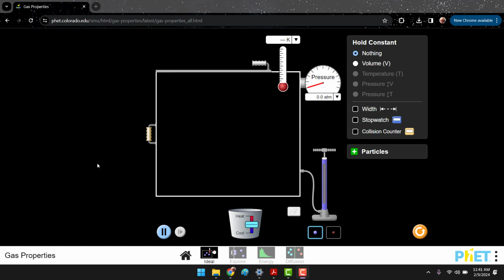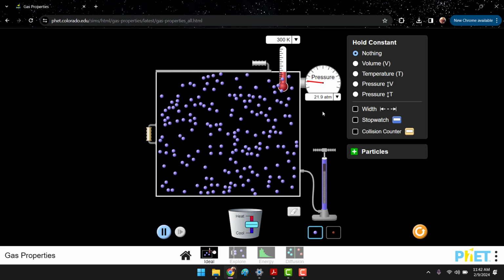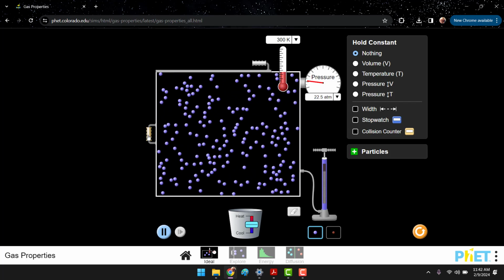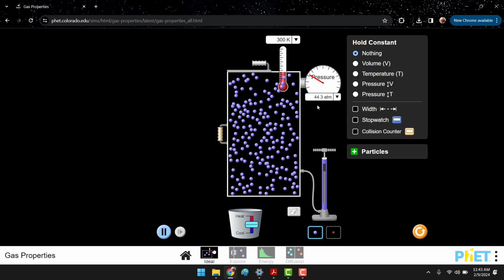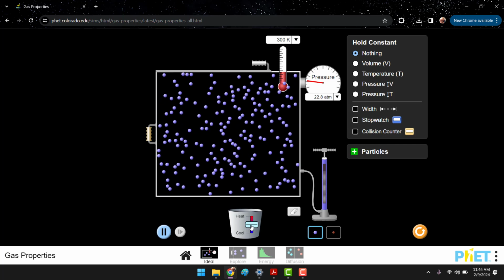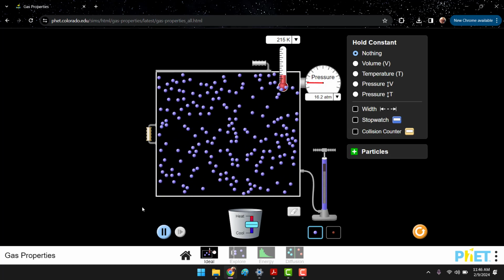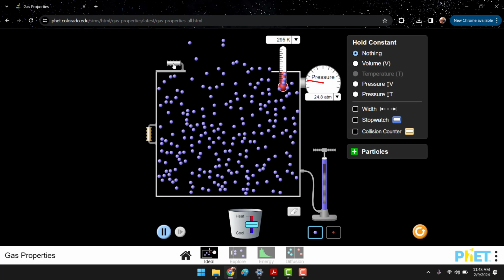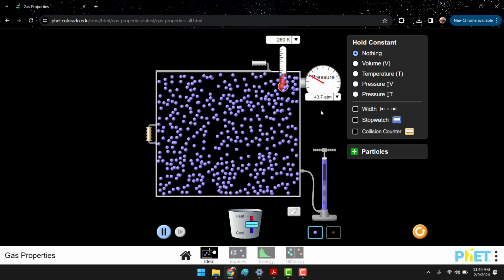Ideal Gas Basics